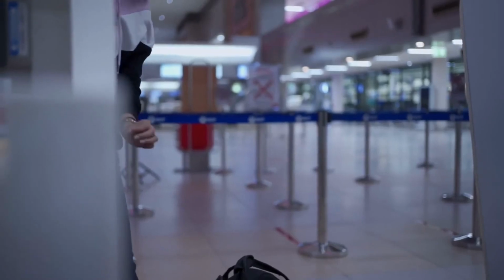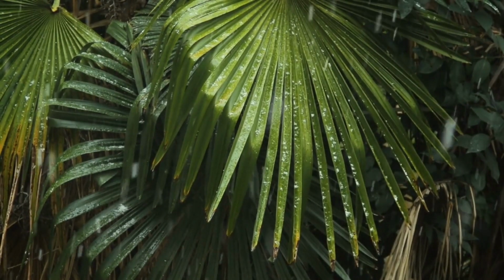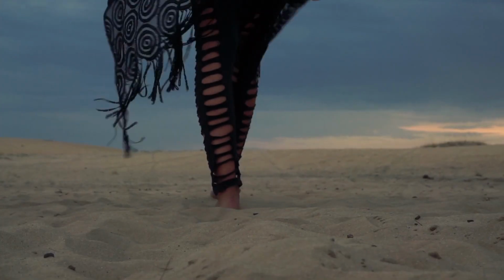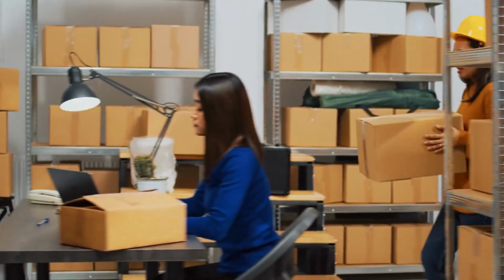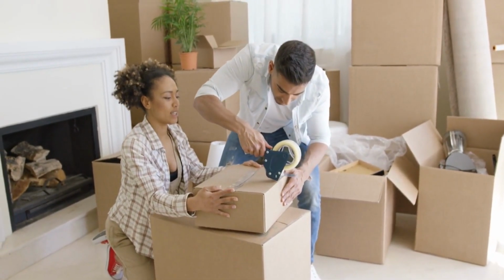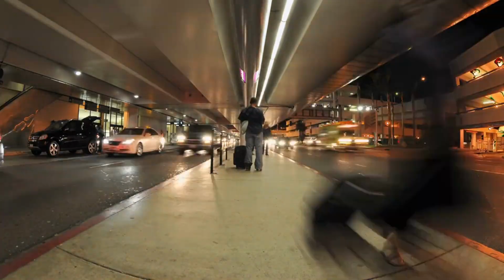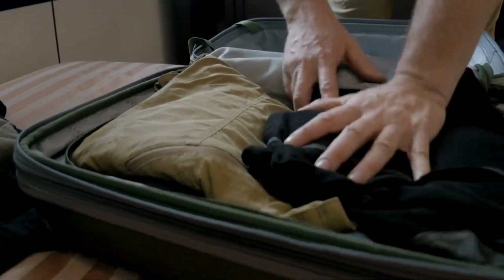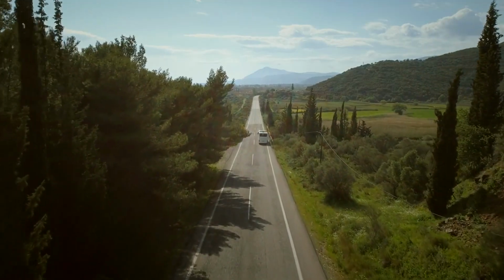How to PACK Like a PRO: Efficient Travel Tips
"Packing for a trip is something most people dread, but did you know that 1 in 5 travelers end up overpacking? That's right, overpacking can not only weigh you down physically but also stress you out mentally. Studies show that travelers with heavy luggage are 35% more likely to feel anxious before their flight. And let’s be real—nobody wants to waste precious vacation time digging through a suitcase full of unnecessary stuff.

What if there was a way to pack smarter and faster? Imagine being able to breeze through airport security, fit everything into one carry-on, and still have everything you need for your trip. Sound impossible? It’s not! In this guide, we’re going to reveal simple strategies that will help you pack like a pro. From tech gadgets to space-saving tricks, we’ve got you covered.

Stick with me, and by the end of this, you’ll know exactly how to pack efficiently and stress-free for your next adventure!"